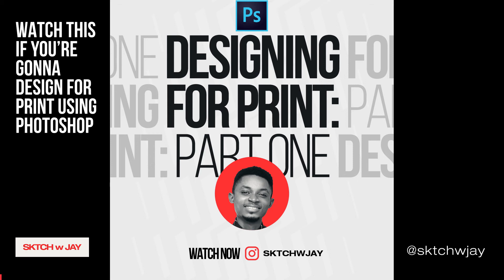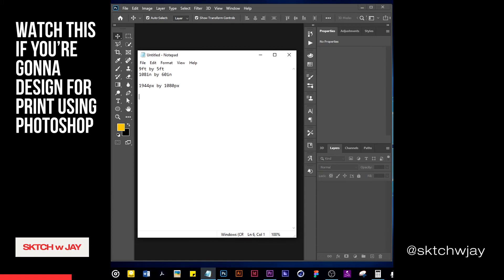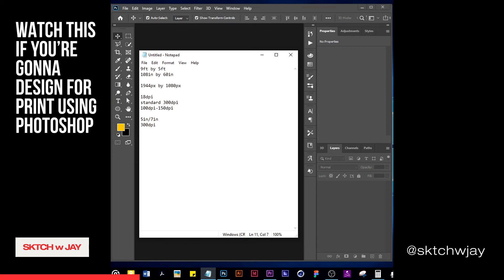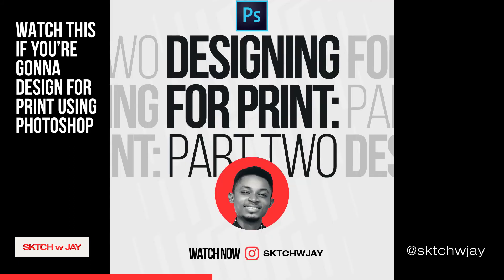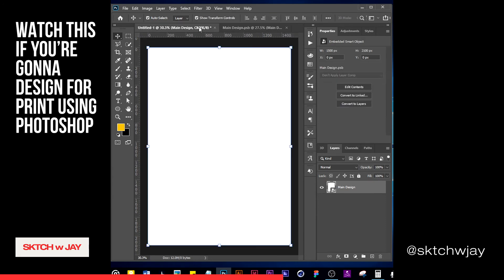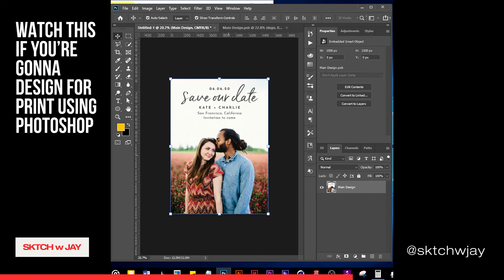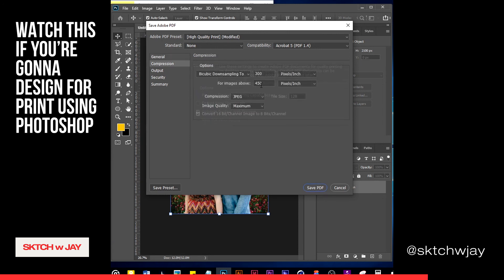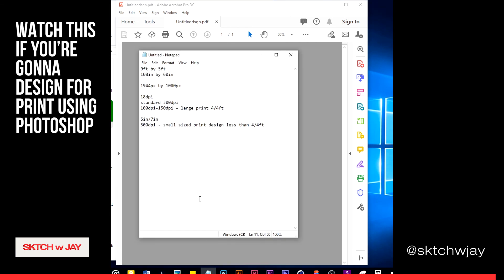Designing for Print using Photoshop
- Set up your document properly for your CMYK print design even though you get to design in RGB color mode.
- You will learn to export a print-ready JPG and PDF all in high resolution

Cheers.